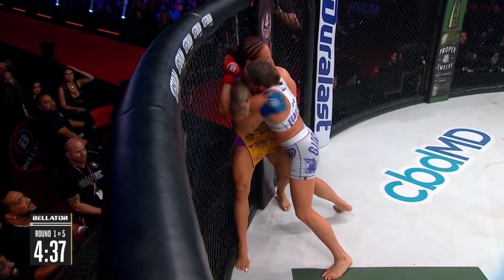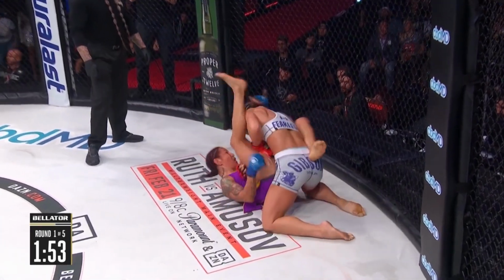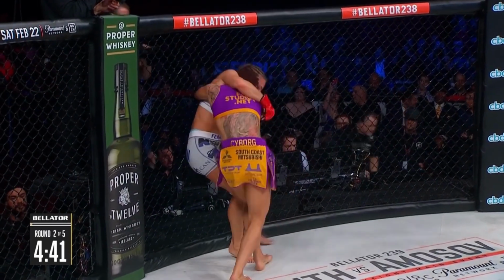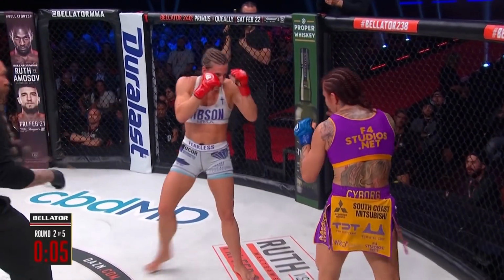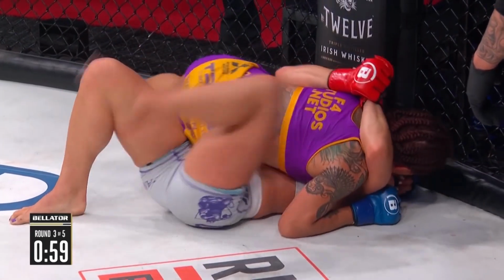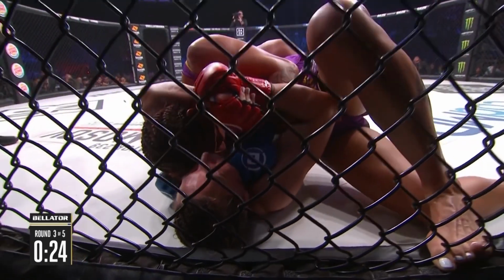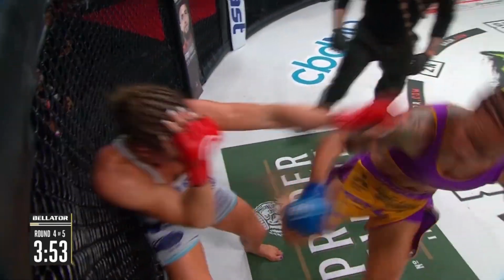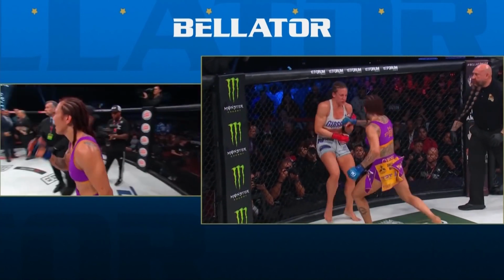Cris Cyborg nocauteia Julia bird pelo belator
E é campeã